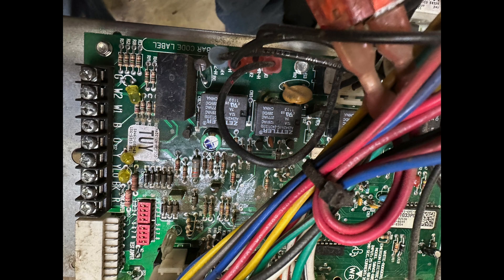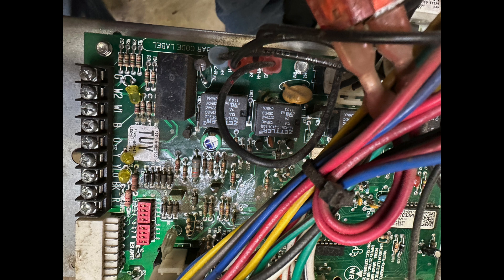Wiring the single stage thermostat to the 2 stage furnace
This one explains how to use a single stage thermostat can be used with a 2 stage gas furnace.  This video is part of the heating and cooling series of training videos made to accompany my websites to pass on what I have learned in many years of service and repair. If you have suggestions or comments they are welcome.